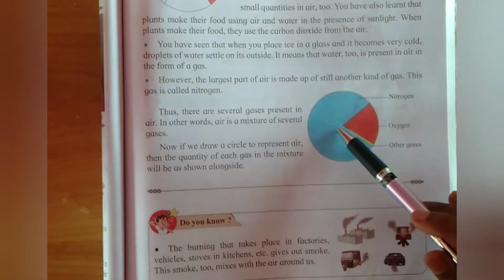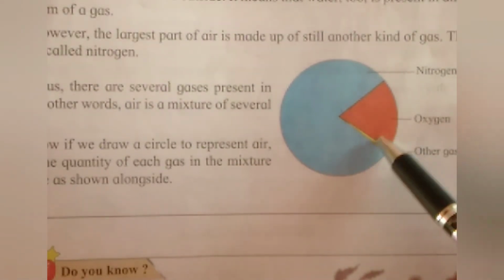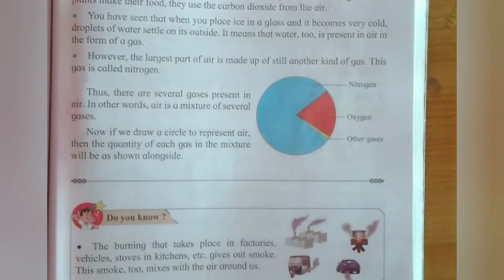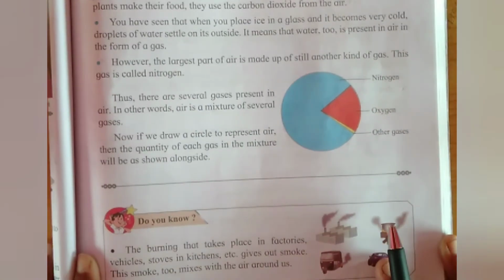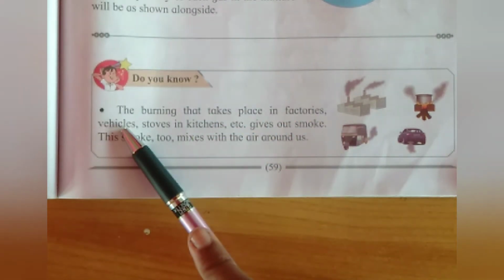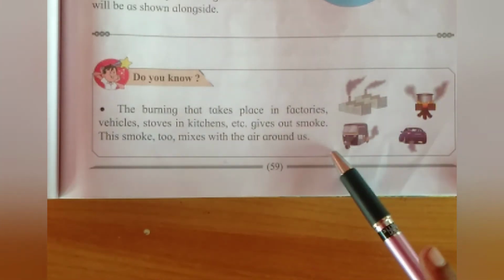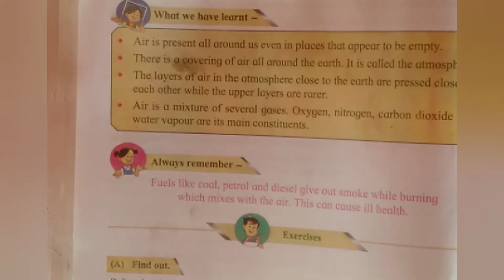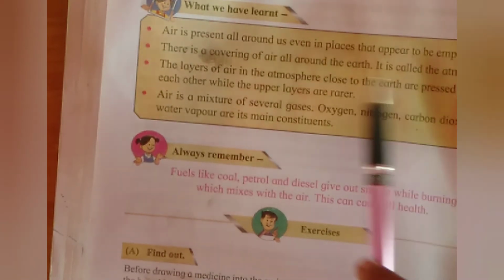4th STD EVS I Air Lecture 04